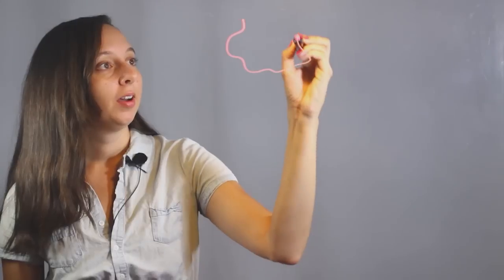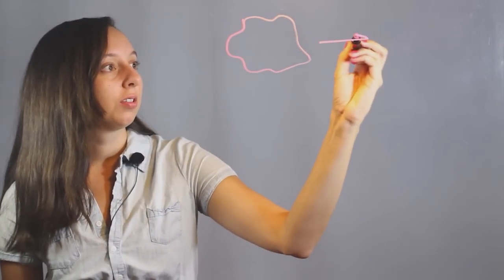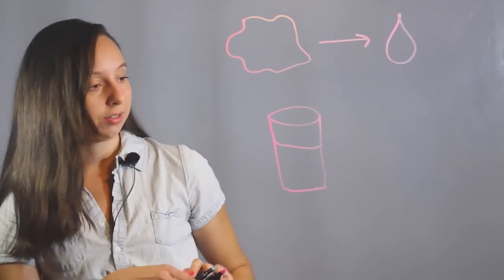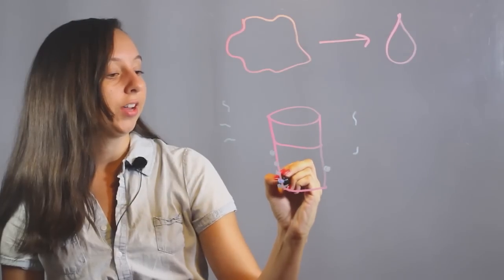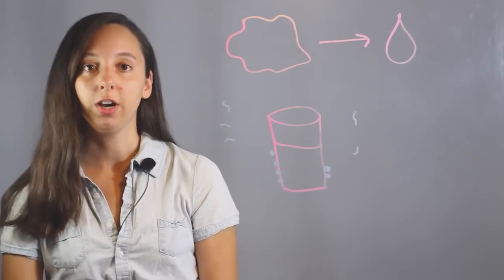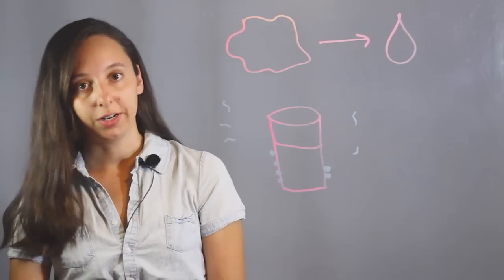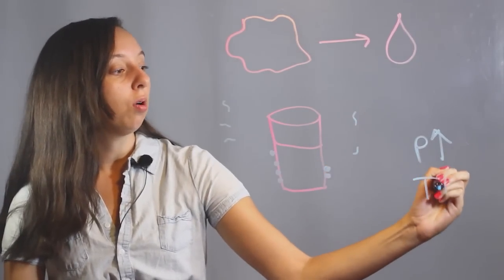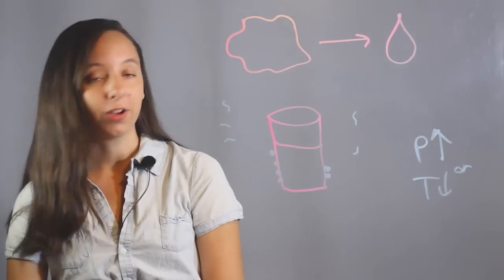What Speeds Up Condensation? : Chemistry Lessons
A large number of factors speed up condensation, including temperature. Find out what speeds up condensation with help from an experienced chemistry professional in this free video clip.

Series Description: Chemistry plays a very important role throughout our daily lives, even in ways you might not realize. Find out about chemistry with help from an experienced chemistry professional in this free video series.